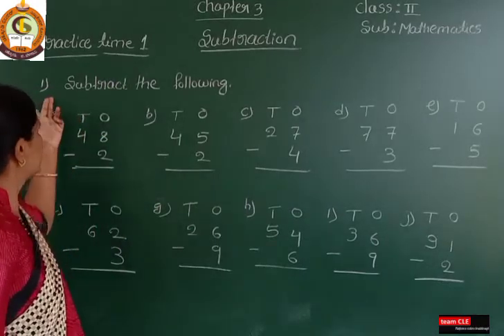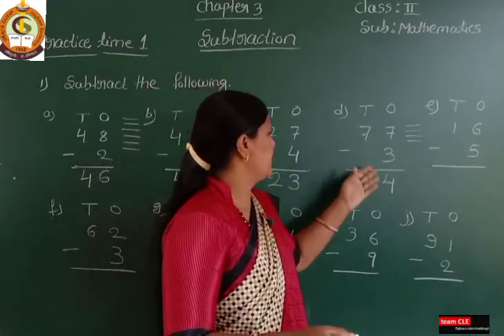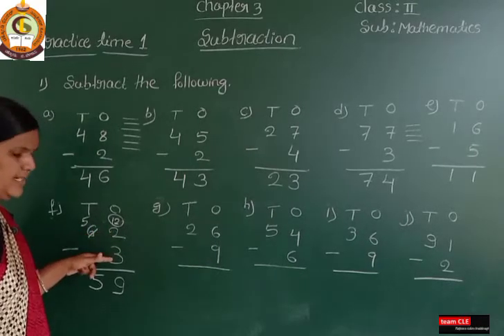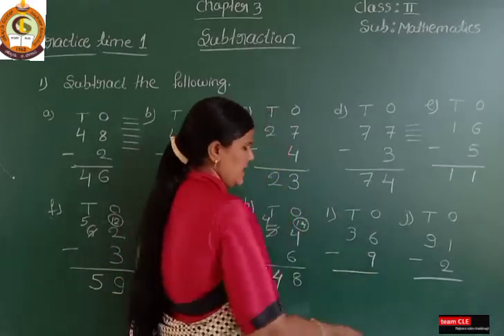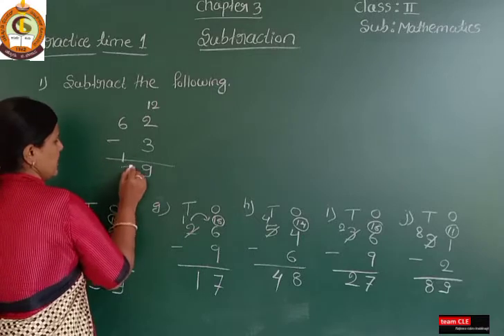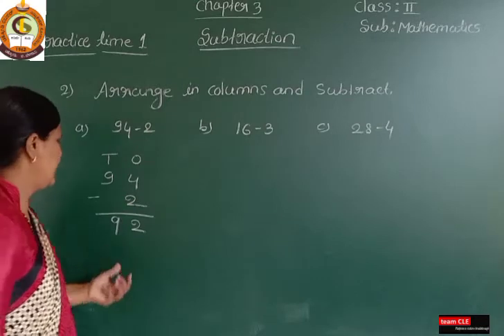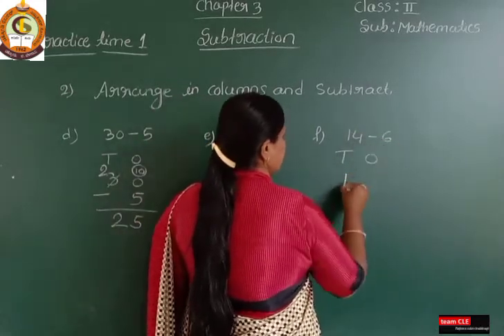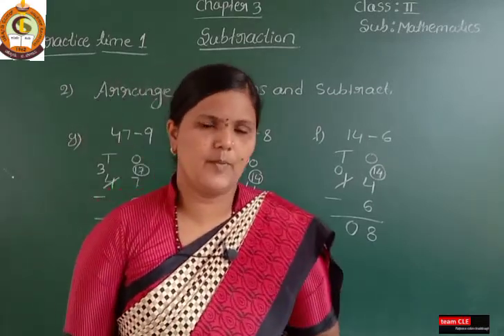CLASS II SUBJECT MATHEMATICS CHAPTER III PART II